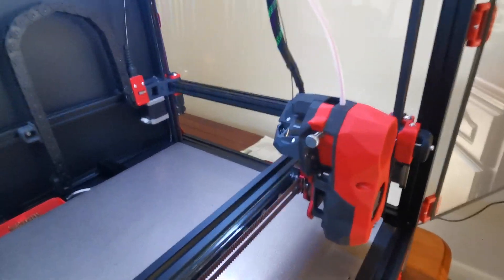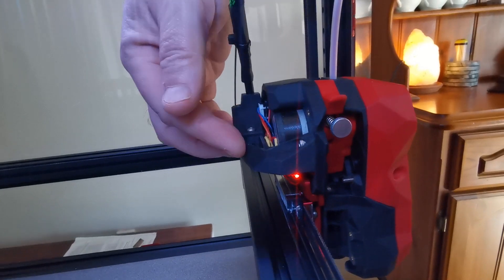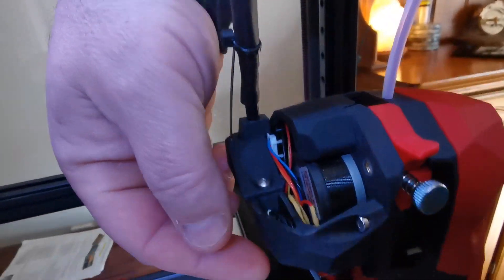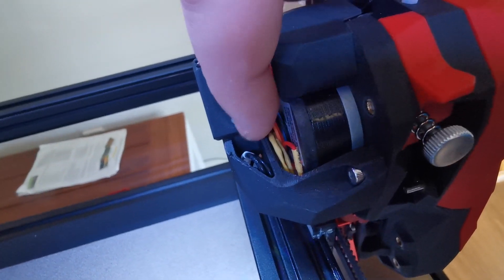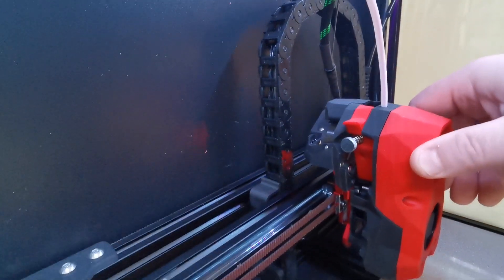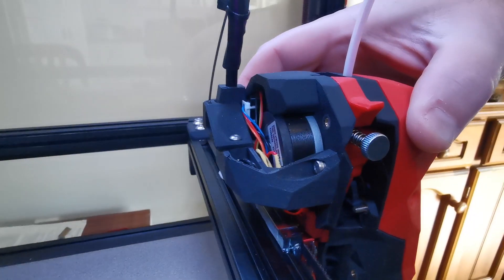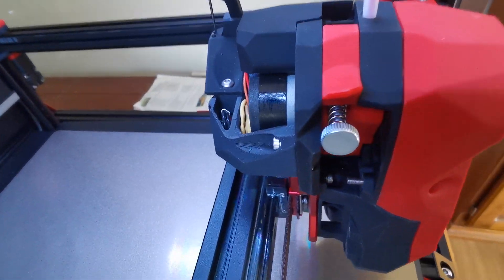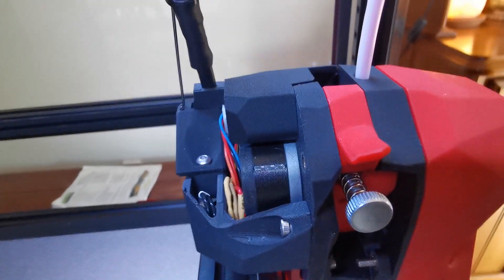VORON CANBUS DO THIS TO STOP RIPPING YOUR WIRING OUT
Voron 2.4 Canbus wiring issues. DO THIS TO PREVENT WIRING RIPPING OUT ON ALL AXIS HOMING